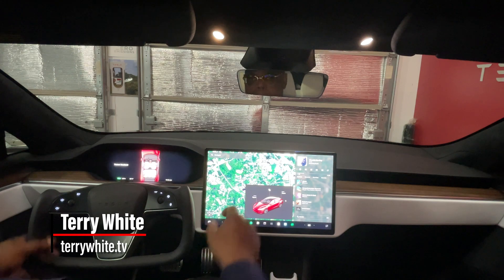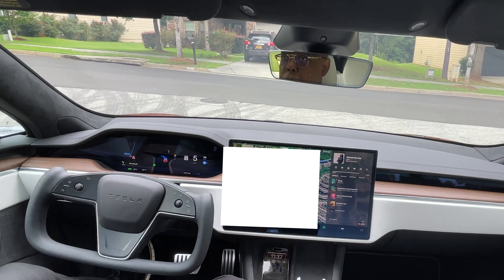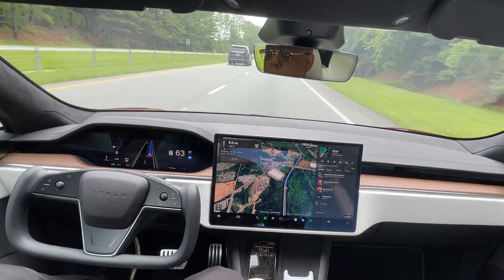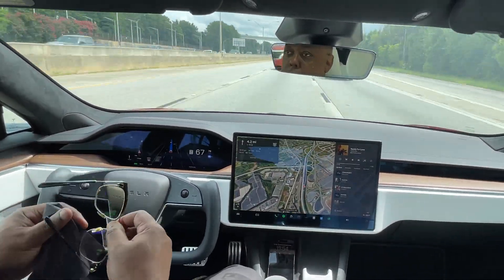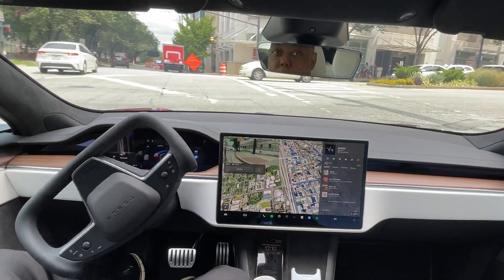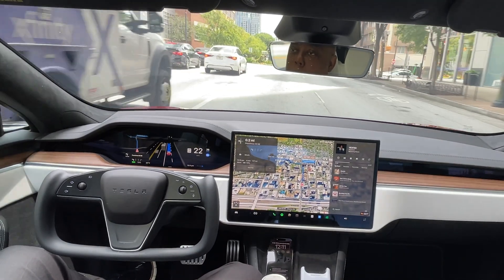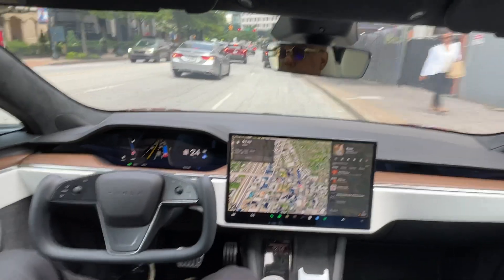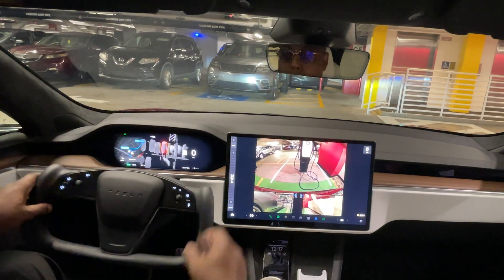The NEW Tesla FSD 12.5 is FIRE! See me do a handsfree 40 minute commute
Terry White tests the latest update to Tesla's Full Self-Driving software version 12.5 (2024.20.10). He does a door-to-door commute from his home in Atlanta to his office building in Midtown Atlanta. The Telsa not only navigates surface streets, but also the freeway, traffic, lane changes, left and right turns, and does so without having to disengage once! Don't worry, Terry sped up the boring parts so you don't have to watch the full 40 minutes.It's pretty amazing how far Tesla's Full Self-Driving has come.
The test vehicle was a 2023 Tesla Model S.